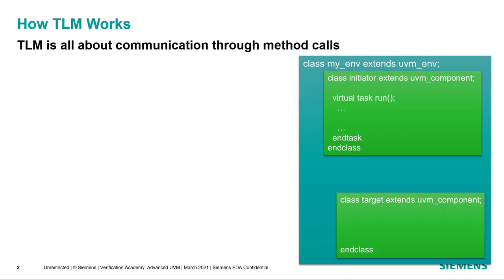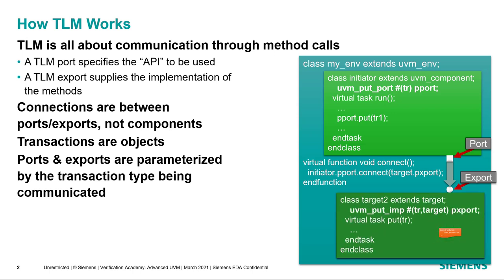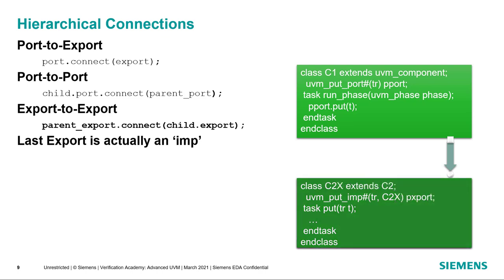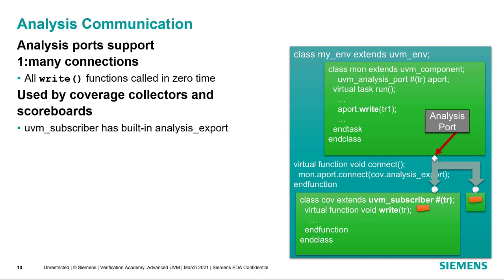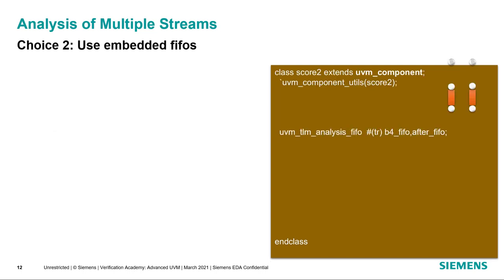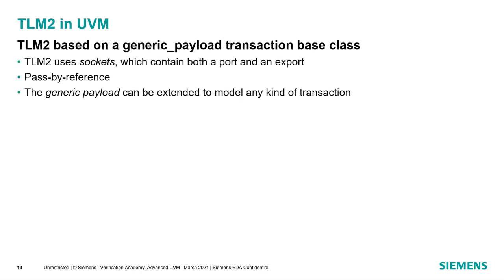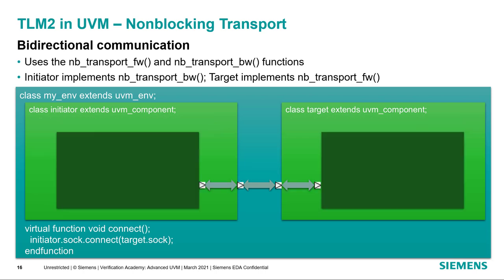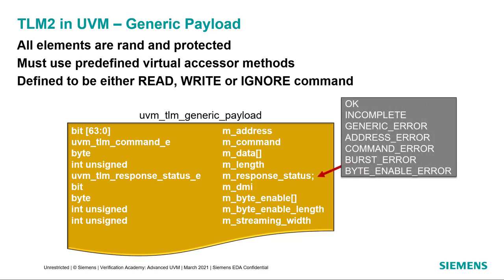04. Siemens | Advanced UVM - How TLM Works